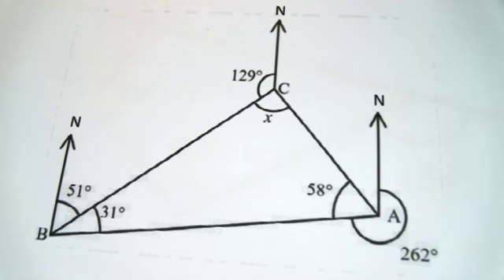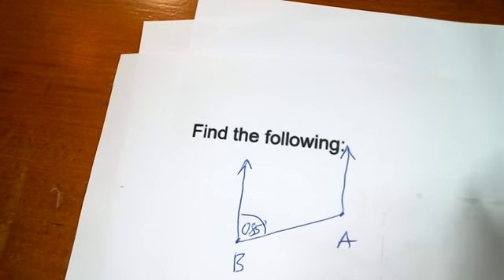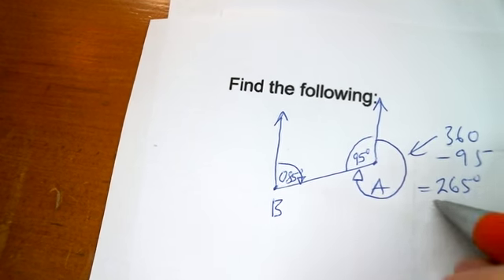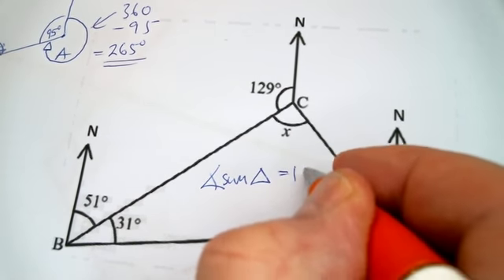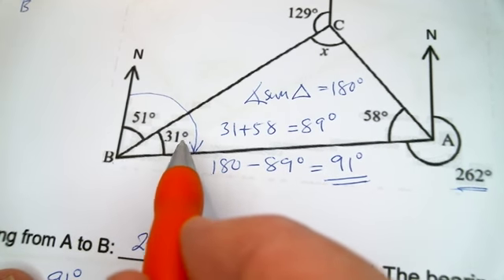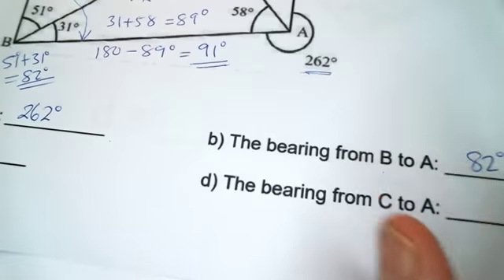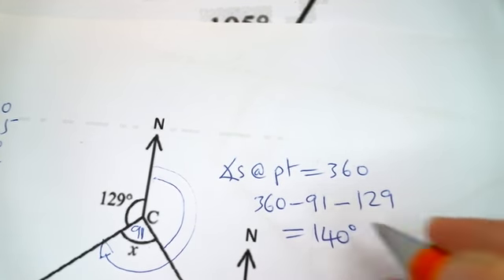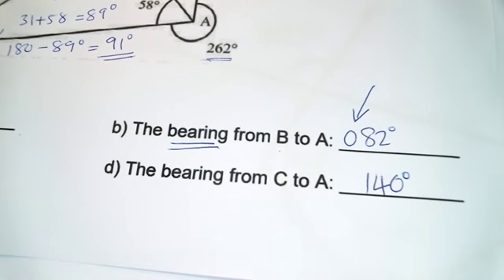How to calculate bearings 4